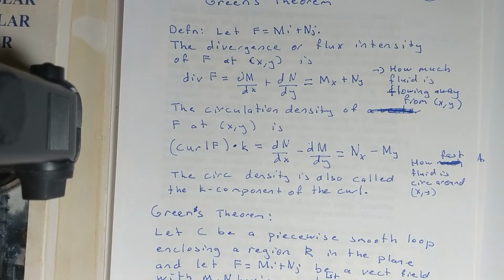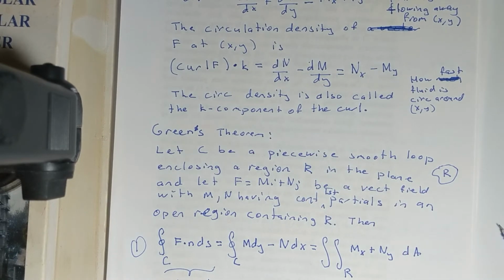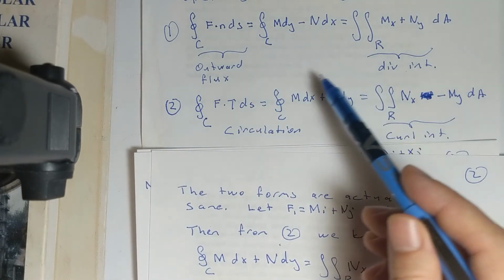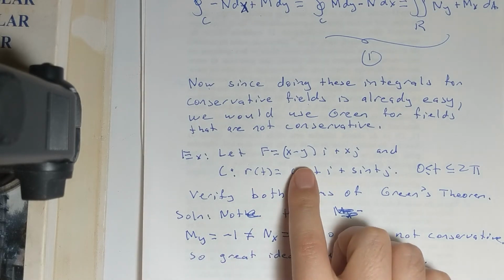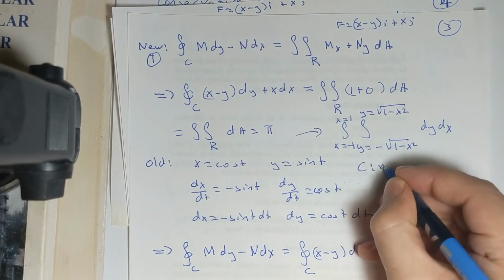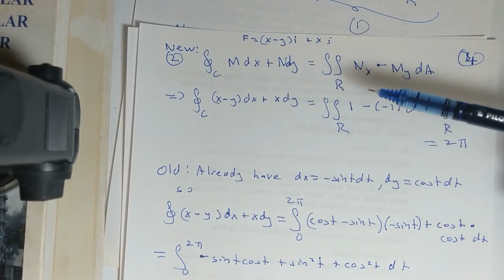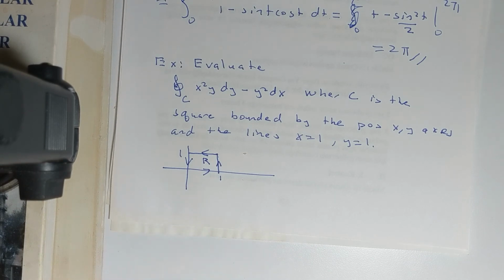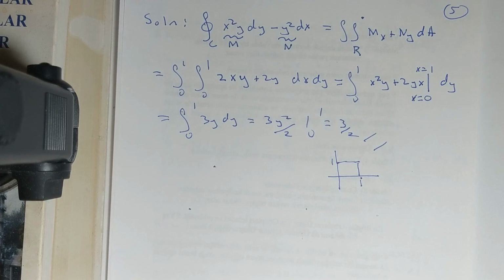Multivariable and Vector Calculus: Green's Theorem